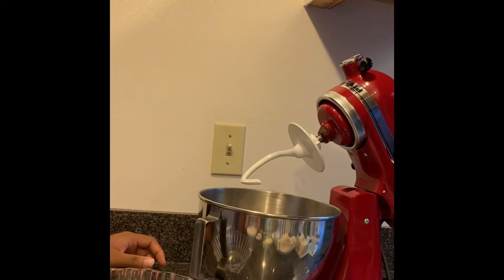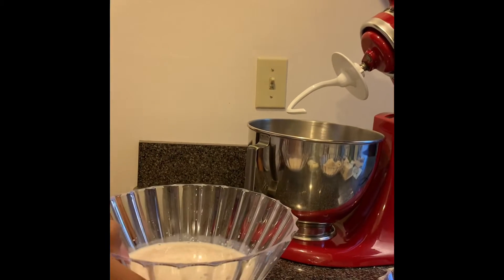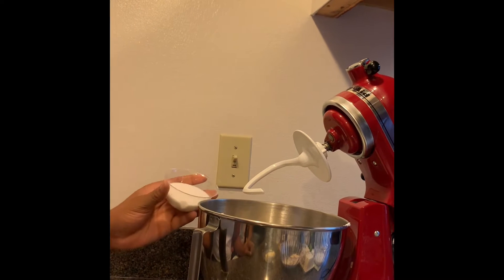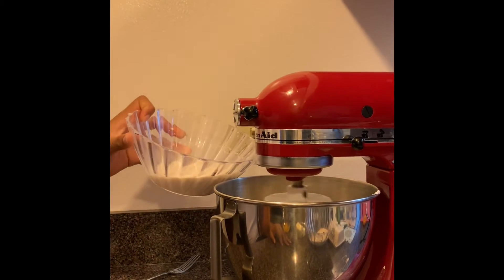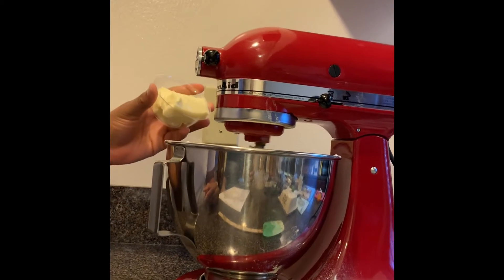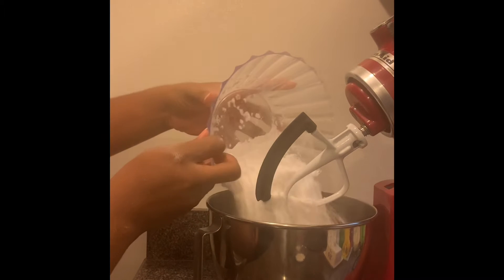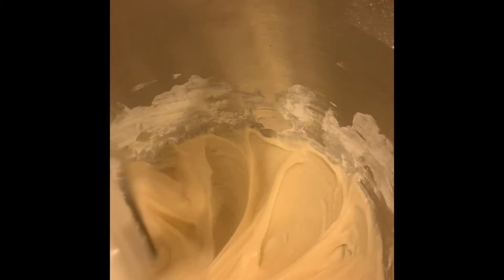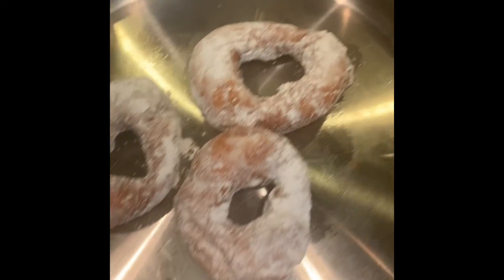How to make homemade donuts 🍩